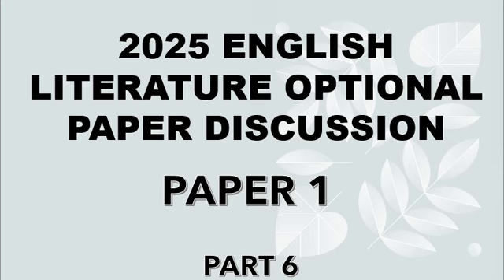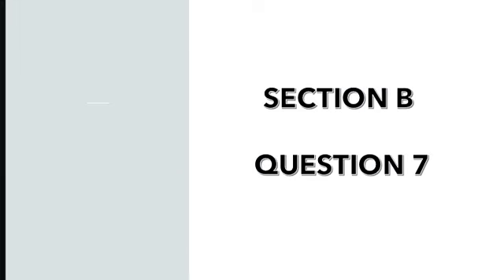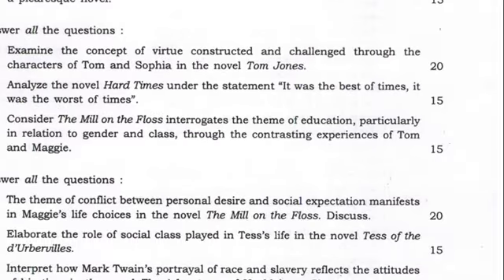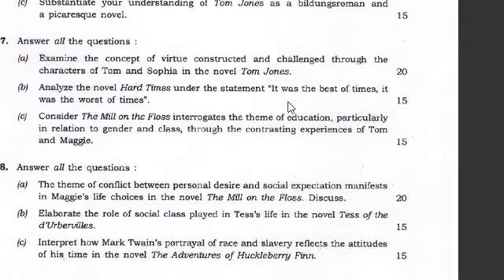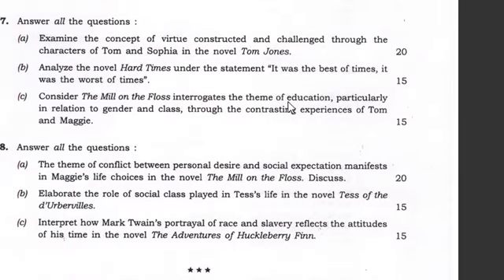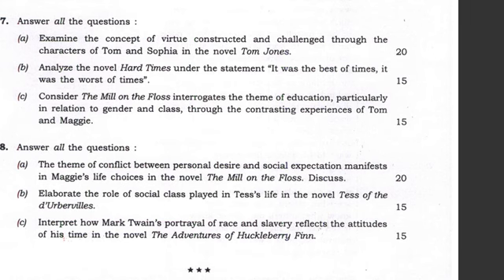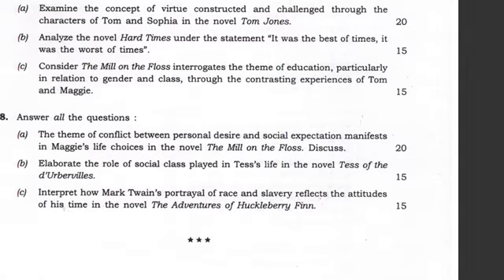2025 UPSC ENGLISH LITERATURE PAPER DISCUSSION- PART 6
SECTION B QUESTION 7 has been discussed